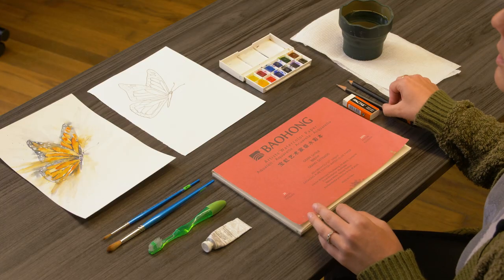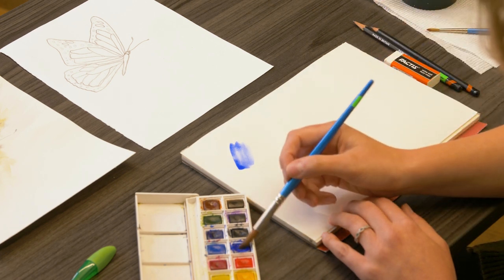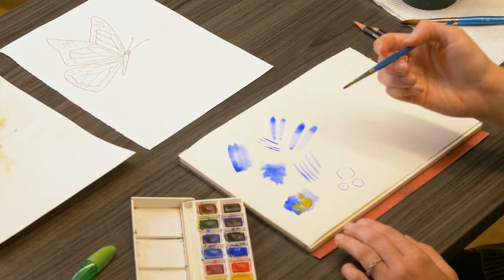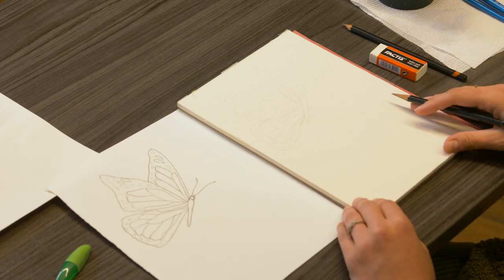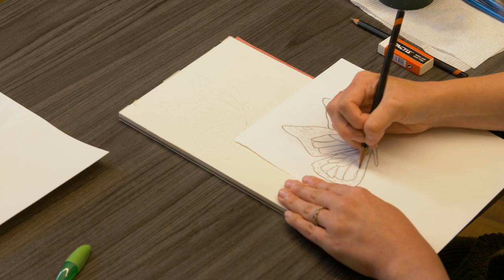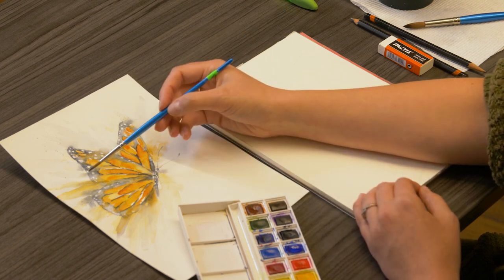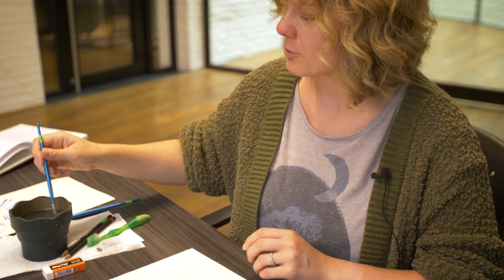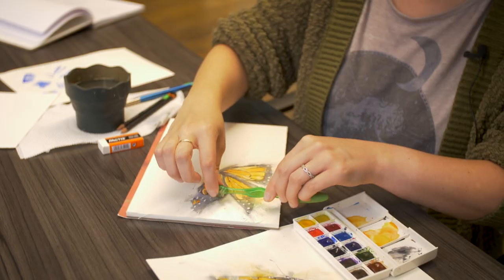How to Paint a Monarch Butterfly in Watercolor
Learn to paint a simple, loose monarch butterfly in watercolor. In this video, I'll teach some watercolor basics and share some of my favorite techniques to create an expressive watercolor painting.

Supplies used:
--Winsor and Newton Cotman watercolors: cadmium red, permanent rose, cadmium yellow, lemon yellow, cerulean blue, ultramarine blue, turquoise, sap green, dioxazine purple, payne's grey, burnt sienna, and burnt umber.
--Winsor and Newton Cotman Watercolor brushes
--pencil (HB and 4B) and eraser
--Baohong Watercolor paper 140# hot press

Interested in more courses? Head to my website to find my newly released online course, Nature in Watercolor.